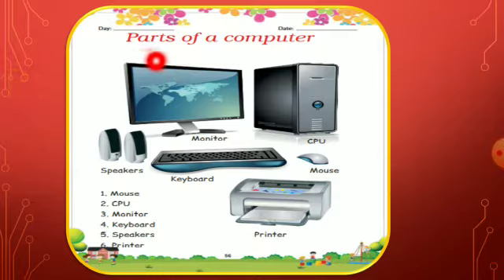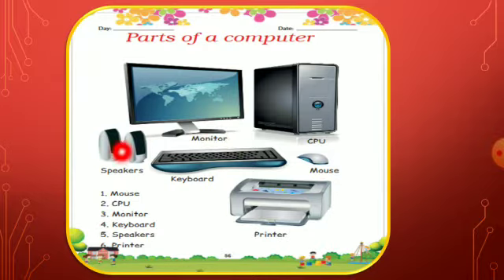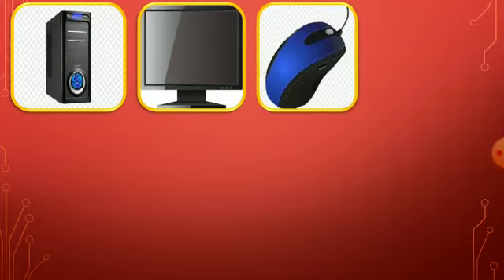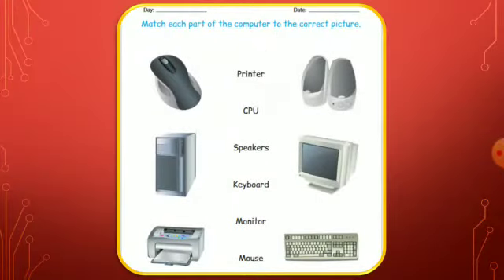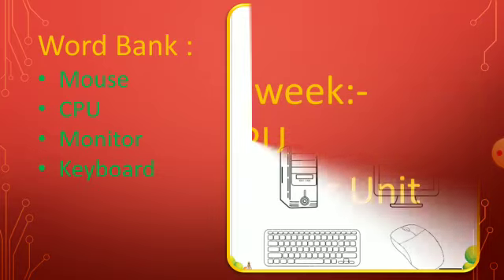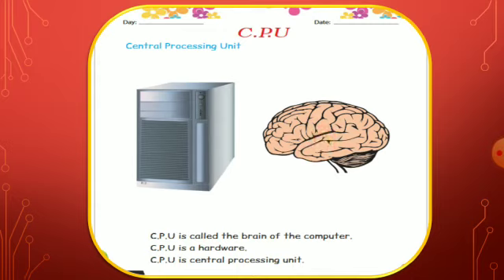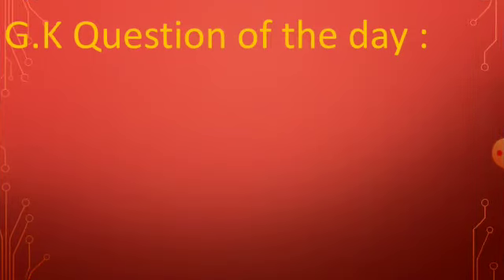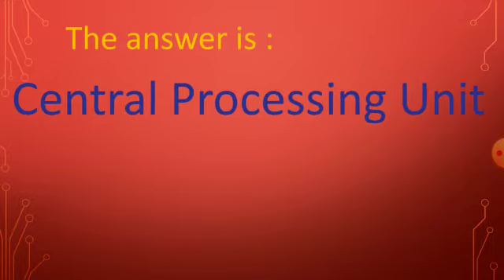Advanced Montessori general knowledge Ms Rabia Ayub